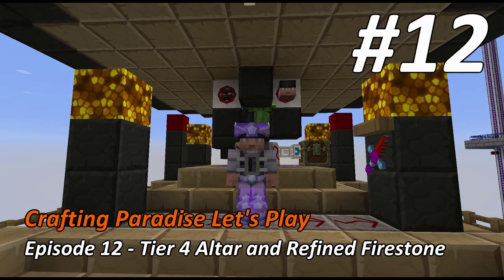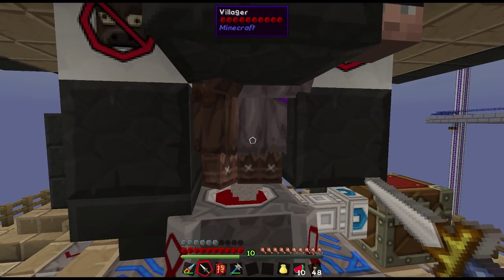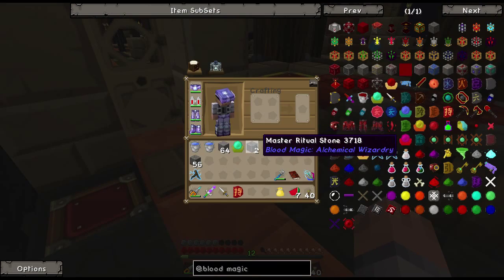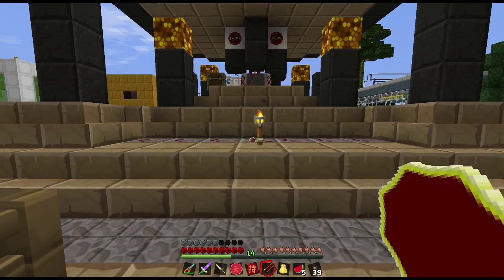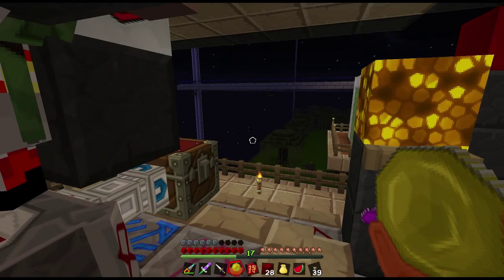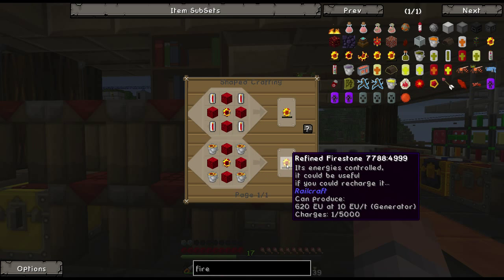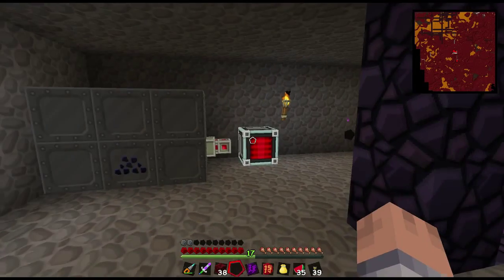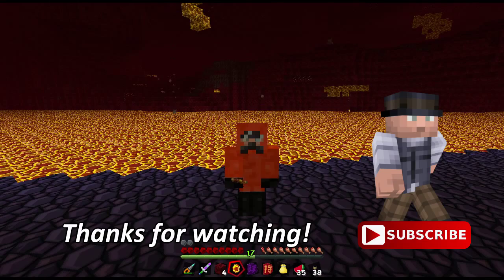Crafting Paradise LP #12 - Tier 4 Altar and Refined Firestone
In this episode we are upgrading our blood altar to tier 4 and are doing our first ritual to create the Bound Blade. We then adventure in to the Nether to make our Refined Firestone which we will use next episode to heat up our steam boiler.